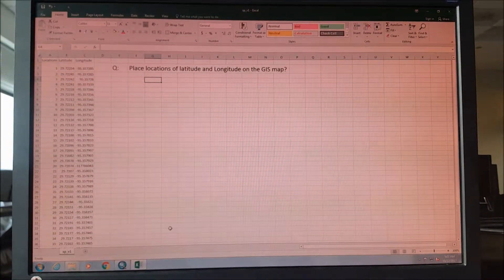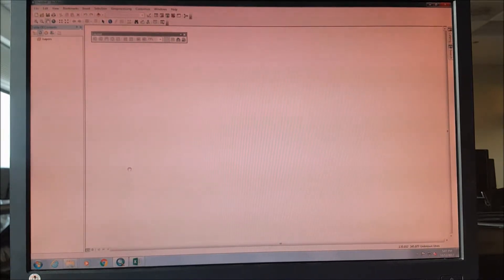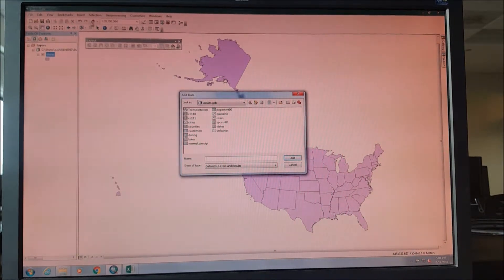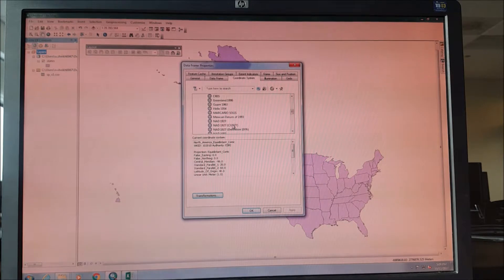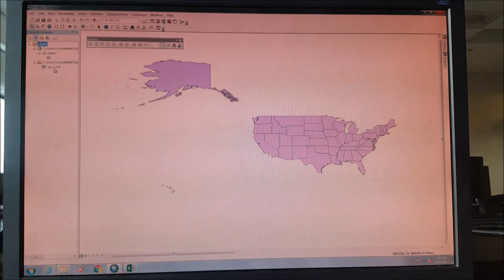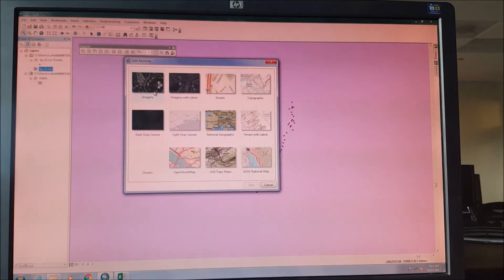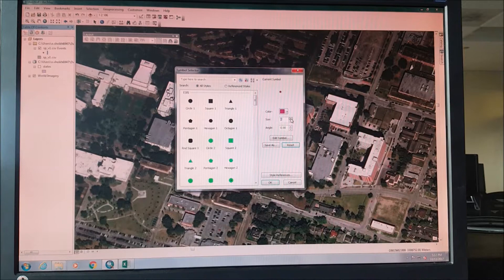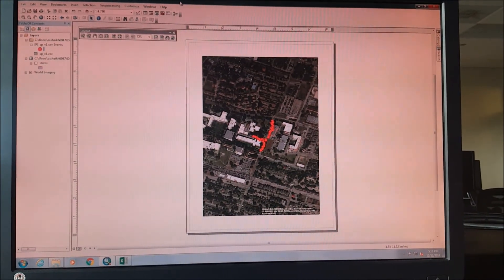ArcGIS: How to make locations of latitude & longitude on Arc GIS 10.3?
This video tutorial shows how to add locations of longitude & latitude  on the ArcGIS 10.3.